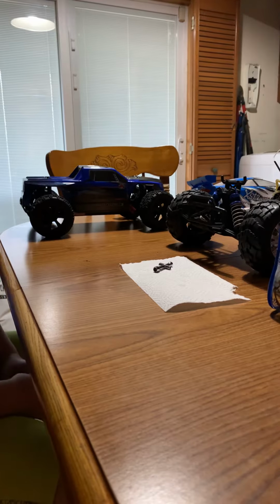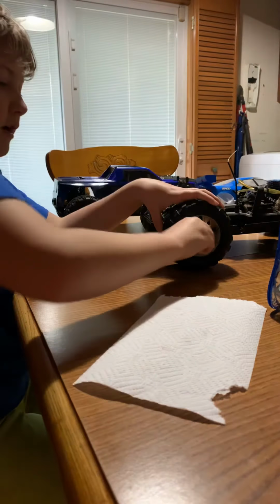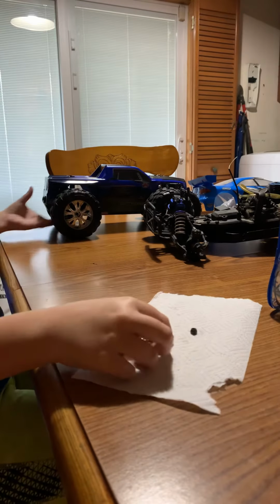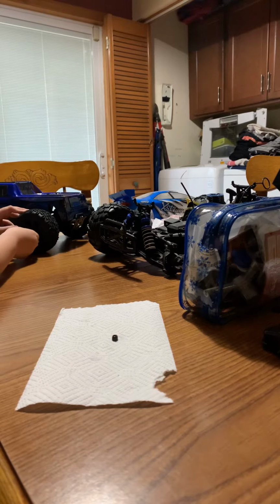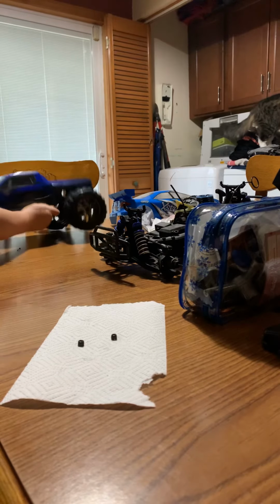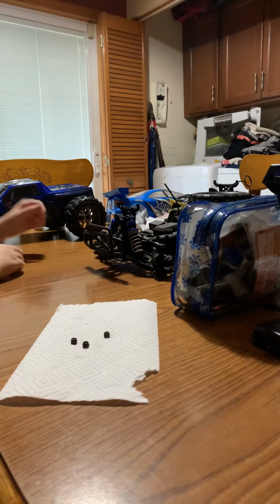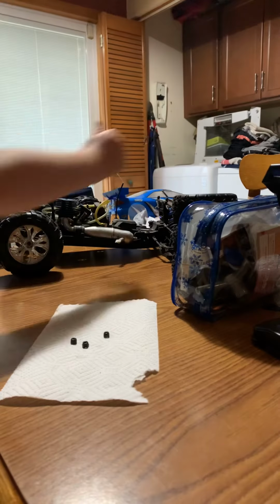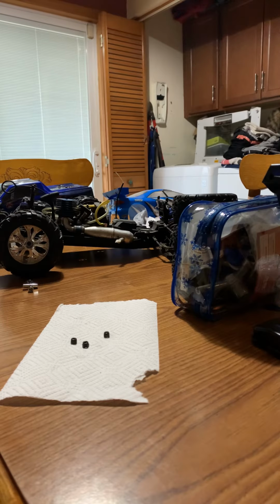Moding the blackout xTe pro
Putting caldera 3.0 Tires on the blackout xTe pro